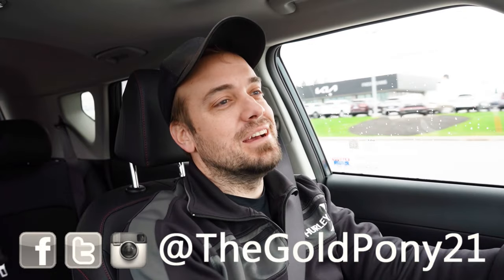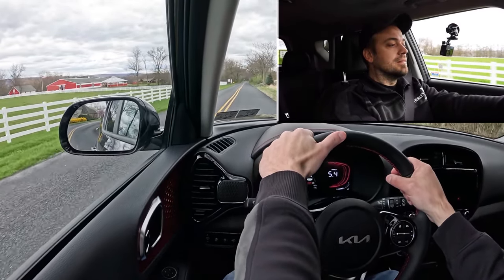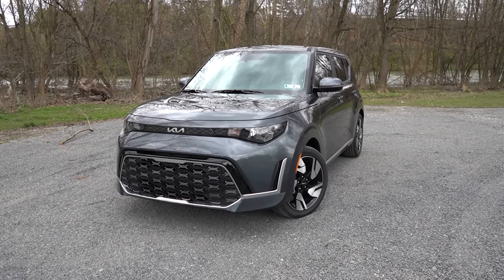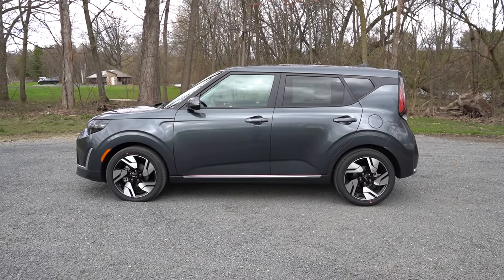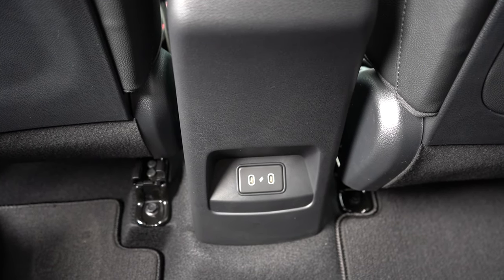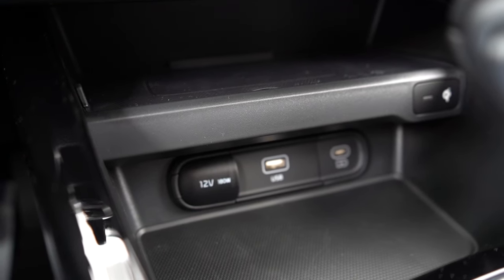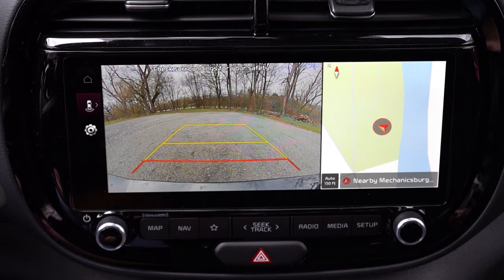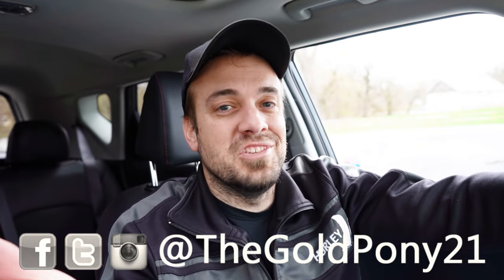2024 Kia Soul Review | Starting at ONLY $20k!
In this video I'll go for a test drive & completely review the NEW 2024 Kia Soul! I'll test out acceleration, braking, steering feel, cargo space, rear legroom, sound system, exhaust clip & much more!

Big thanks to Fred Beans Kia in Mechanicsburg, PA for allowing me to check out the NEW 2024 Kia Soul! For more information on their inventory please feel free to visit their website below!